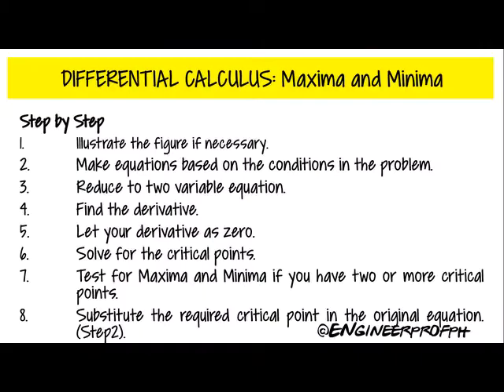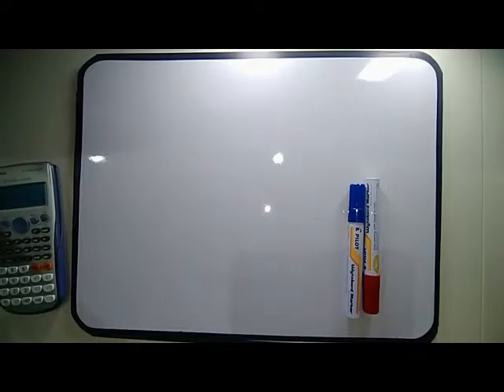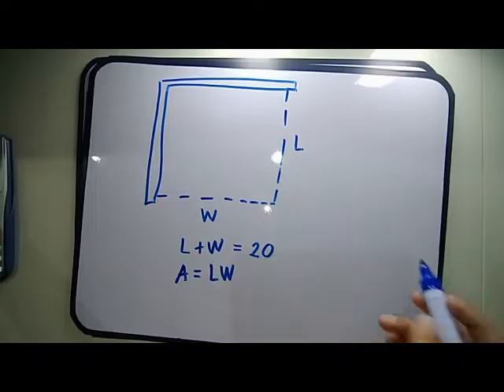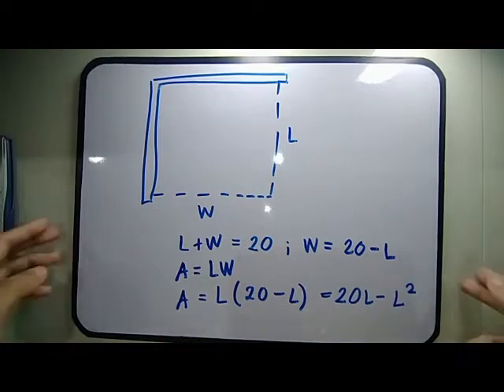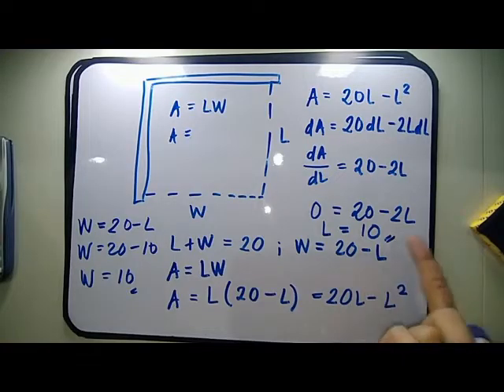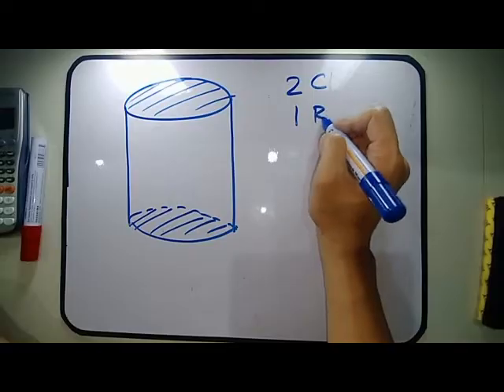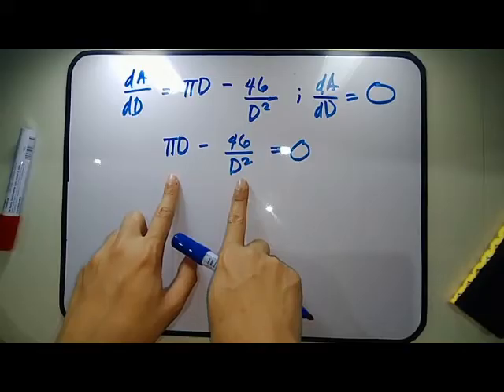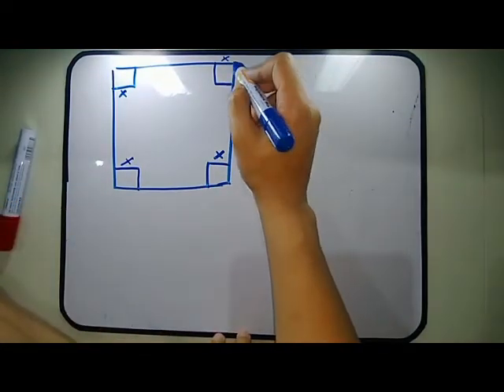Applications of Maxima and Minima |Differential Calculus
A step by step guide in solving problems that involves the application of maxima and minima. I will solve past board exam problems as lecture examples. Goodluck! Keep on practice solving!